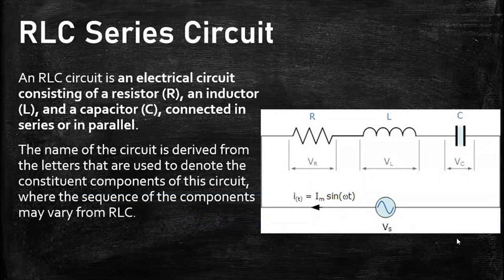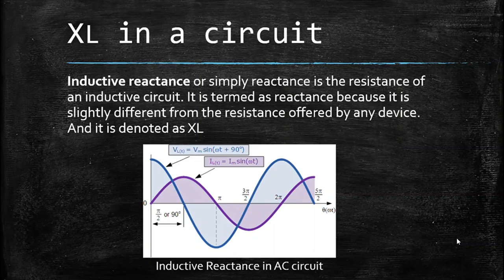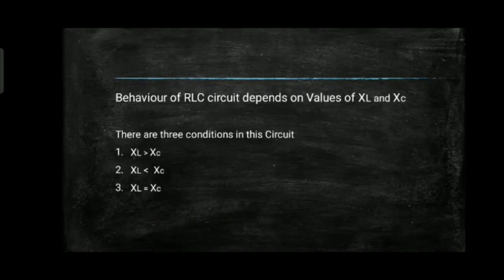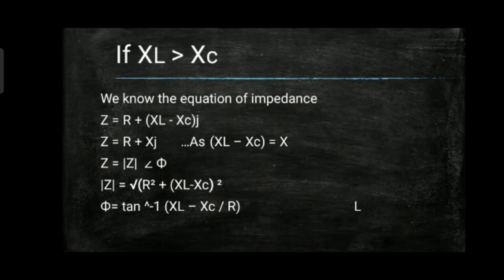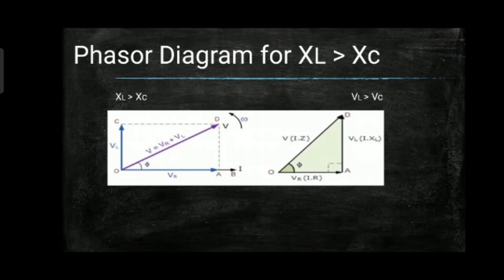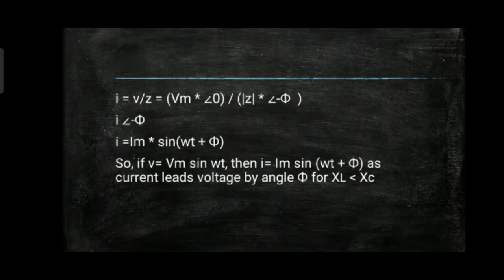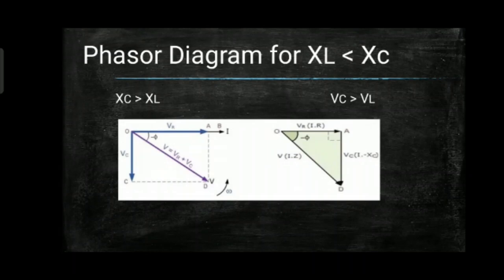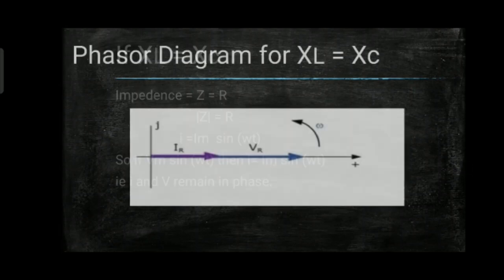BEE SCREEN CAST ACTIVITY AC RLC series circuit analysis under different conditions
BEE SCREEN CAST ACTIVITY FE COMPUTER ENGINEERING KBT College of Engineering